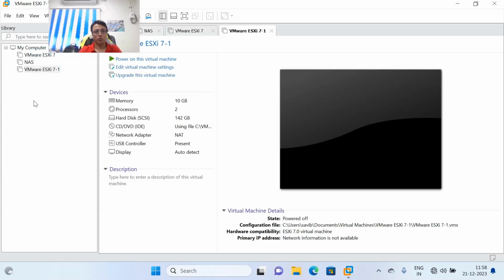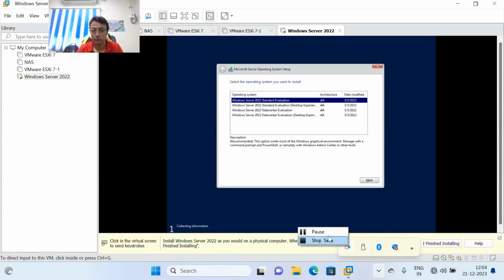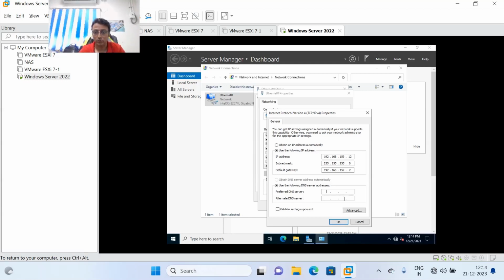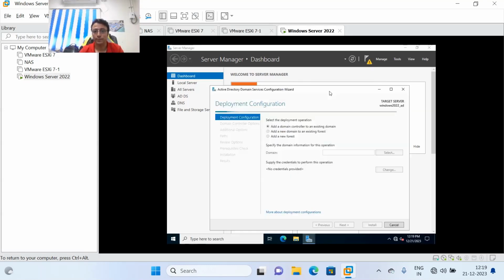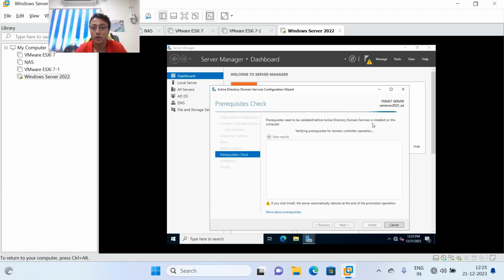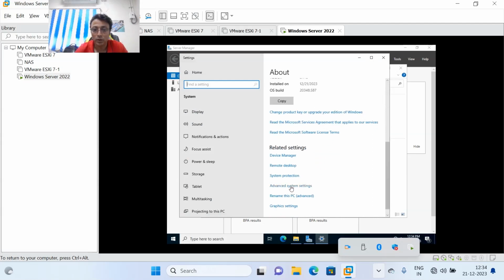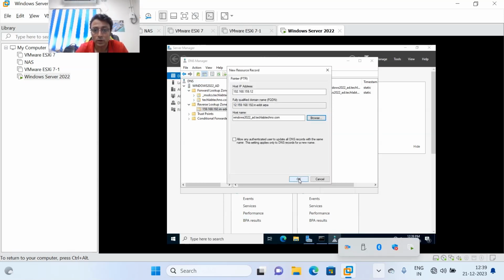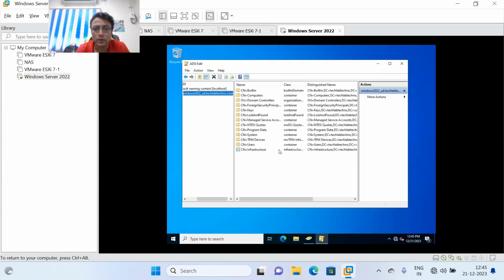Active Directory Installation in Windows Server 2022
Hands-on Lab of Windows 2022 Server